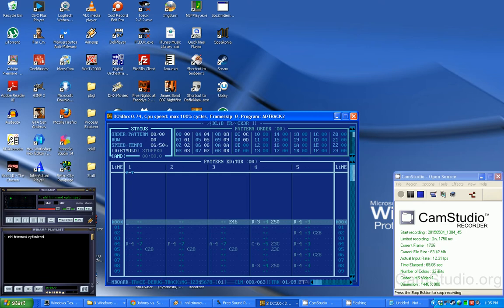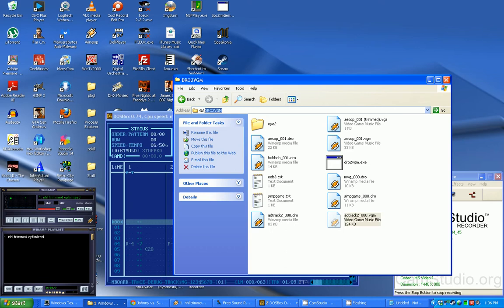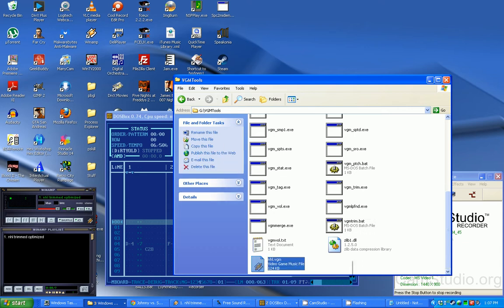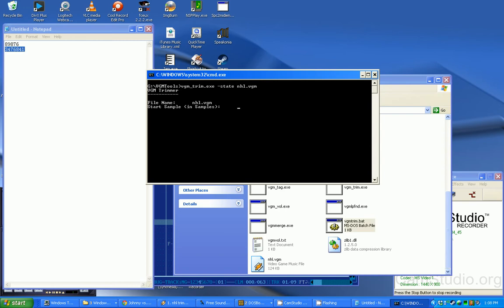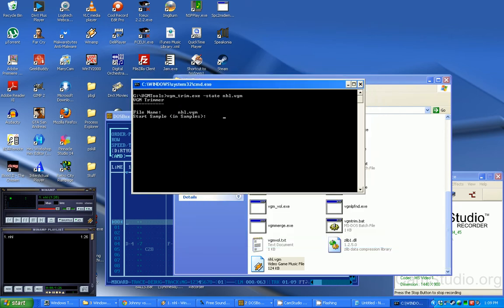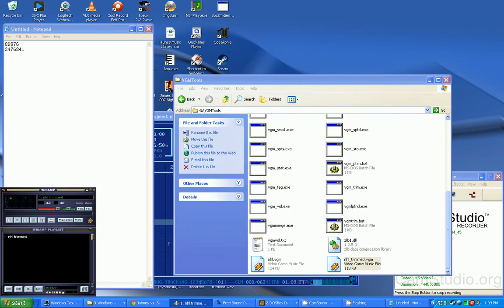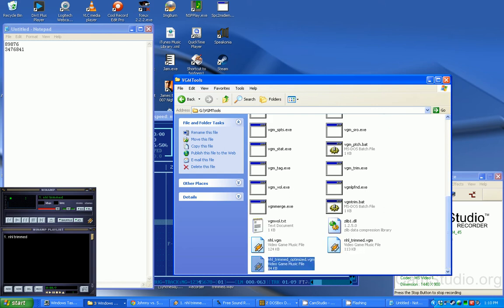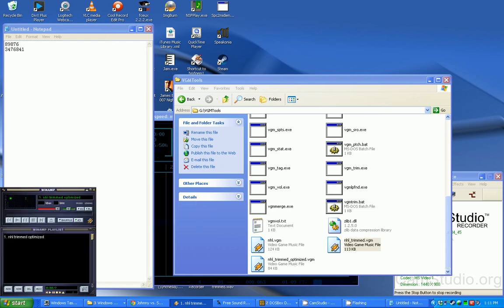VGM Logging Tutorial for DOS Games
In my previous video, I showed you how to log VGM files from Sega games. Here, I'll show you how to do DOS games.